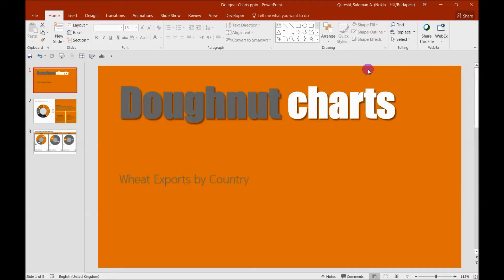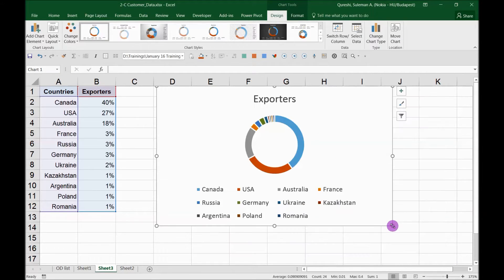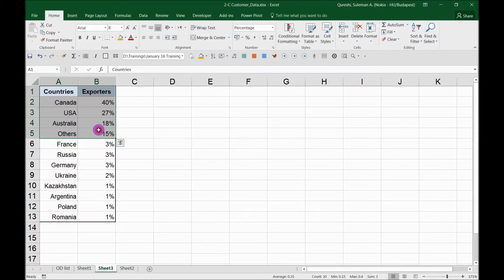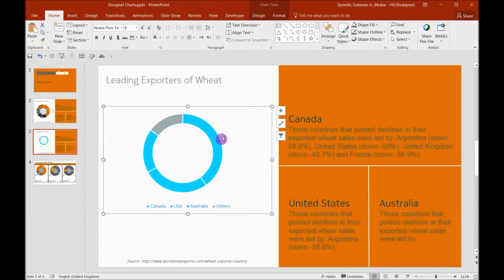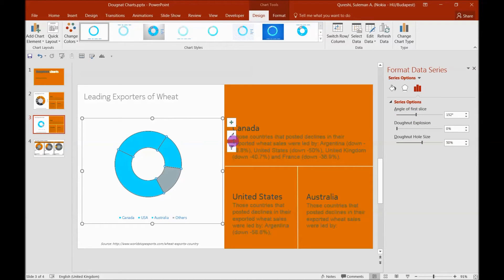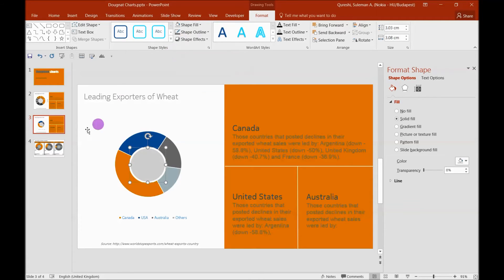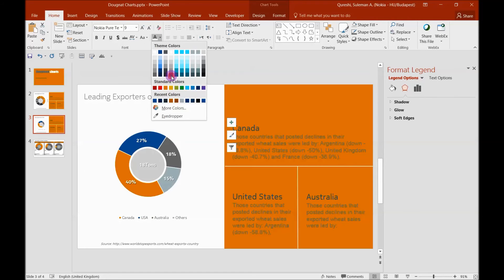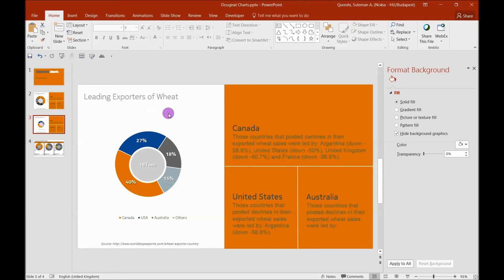How to make Doughnut Charts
Using Microsoft Office Excel, you can quickly turn your data into a doughnut chart, and then use the new formatting features to make that doughnut chart